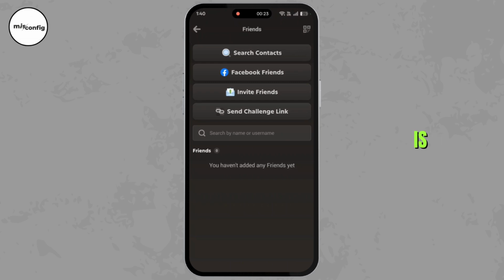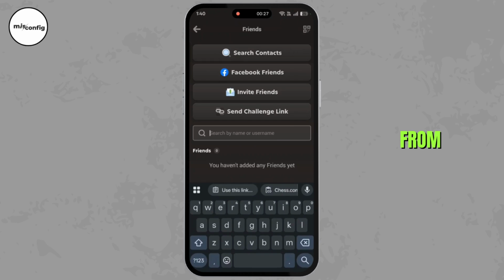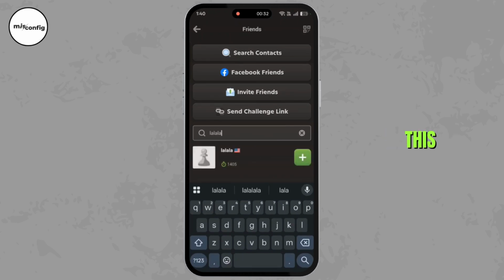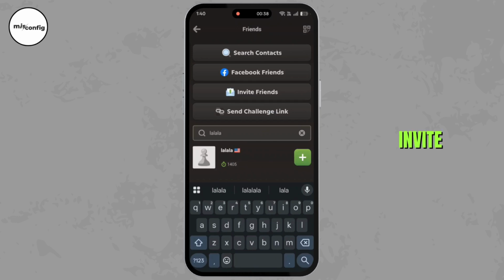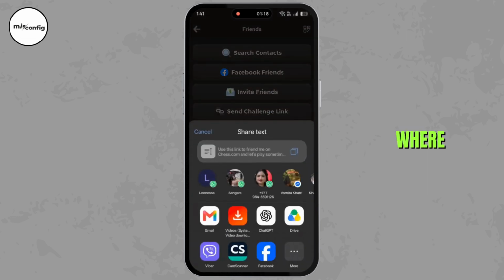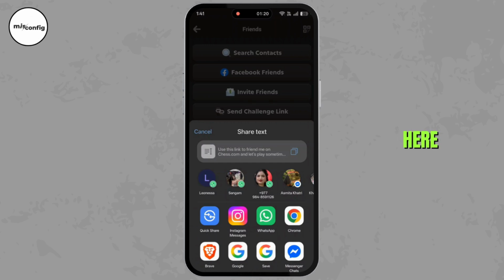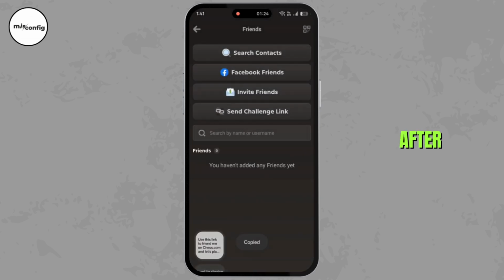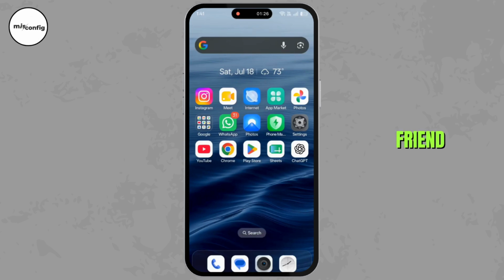How to Find & Invite Friends on Chess.com | Play with Friends (2026)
Want to find and invite friends on Chess.com? In this quick 2026 tutorial, you'll learn how to search for friends, send friend requests, and invite them to play chess.

This video shows you how to sign in to Chess.com, search for a friend's username, send a friend request, invite them to a game, and start playing together.

If you're searching for how to find and invite friends on Chess.com, Chess.com add friends, Chess.com friend request, play with friends on Chess.com, Chess.com invite friends, Chess.com multiplayer, Chess.com tutorial, or Chess.com social features, this guide will help you get started.

Quick Tip: Make sure you know your friend's exact Chess.com username to find and add them more easily.

Timestamps

0:00 – Introduction
0:10 – Sign In to Chess.com
0:24 – Search for a Friend
0:46 – Send a Friend Request
0:58 – Invite Your Friend to Play
1:12 – Conclusion